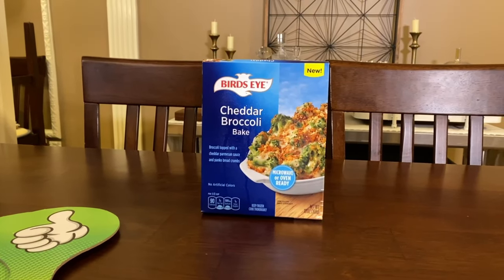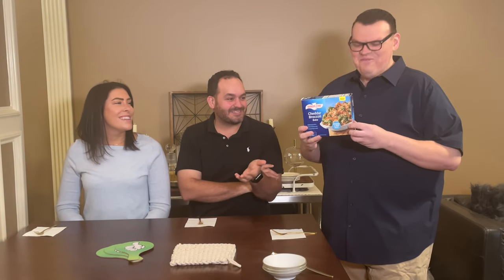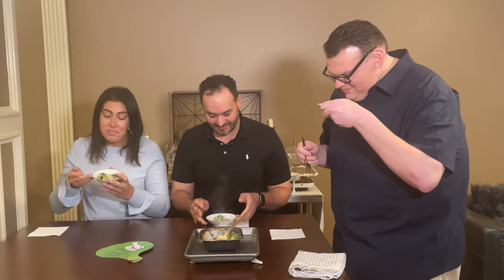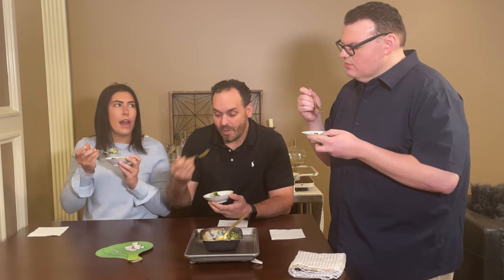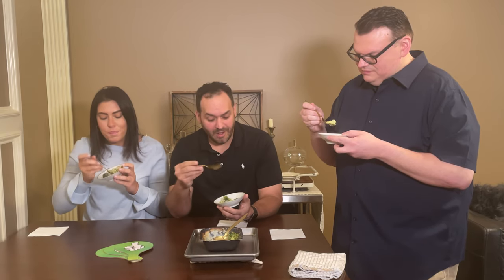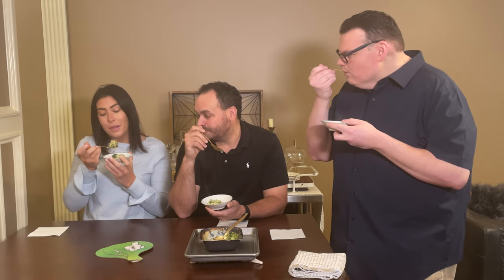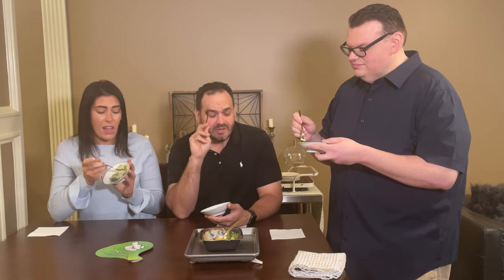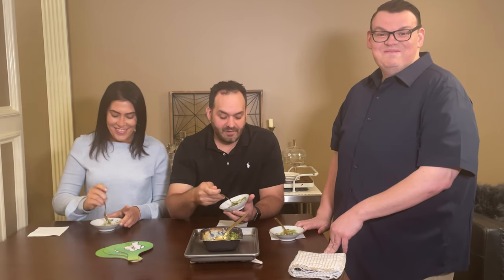Like It EP30: Birds Eye NEW Cheddar Broccoli Bake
We're back, and this month we have a guest host - the brilliant, the talented, Anthony.  First up, something savory.  Will this be your new go-to side?